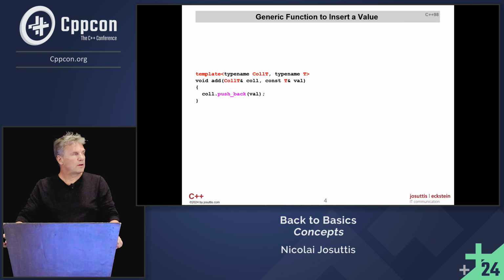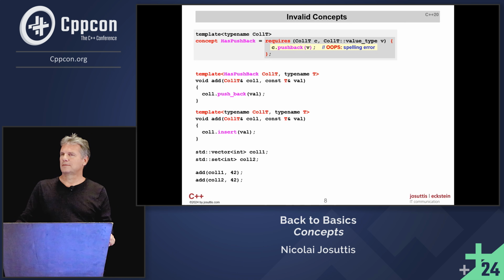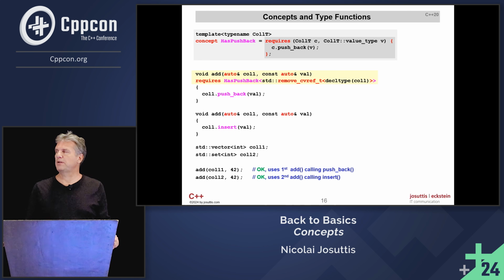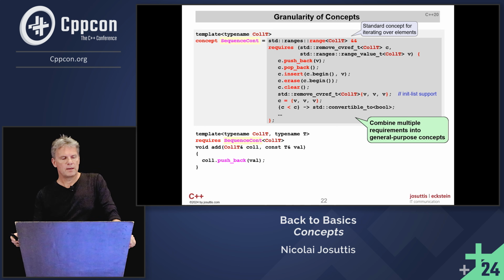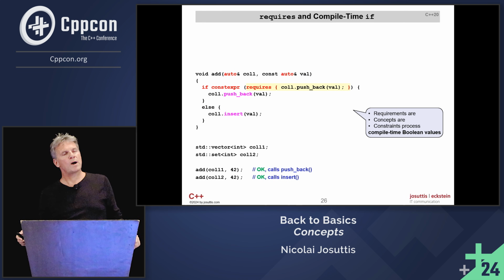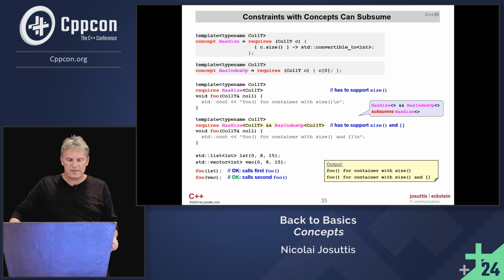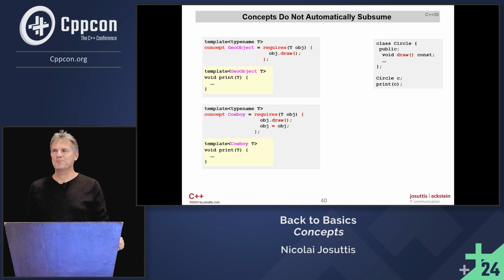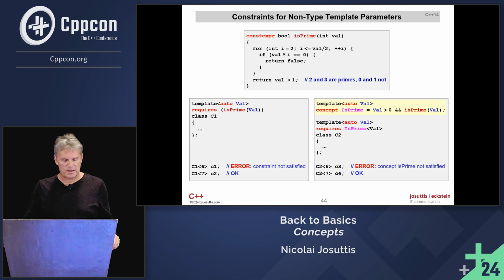Back to Basics: Concepts in C++ - Nicolai Josuttis - CppCon 2024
Concepts are a pretty new key feature of C++. Introduced with C++20, they provide a way to deal with requirements and specify constraints on generic code. This can be used to improve overload resolution, avoid invalid use of generic code, improve error handling, and improve documentation of generic code.

In this talk we introduce the basics of concepts. You will get an overview of
- the difference between requirements, concepts, and constraints
- where you can apply concepts
- how to formulate concepts
- what the standard library gives you as and for concepts
- how to design concepts right

Nicolai Josuttis

Nicolai Josuttis is well-known in the community for his authoritative books and talks. For more than 20 years he has been a member of the C++ Standard Committee. He is the author of several worldwide best-sellers, including
- C++20: The Complete Guide
- C++17: The Complete Guide
- C++ Move Semantics: The Complete Guide
- The C++ Standard Library: A tutorial and Reference
- C++ Templates: The Complete Guide (w/ David Vandevoorde & Doug Gregor)